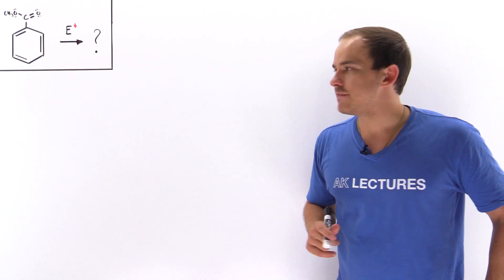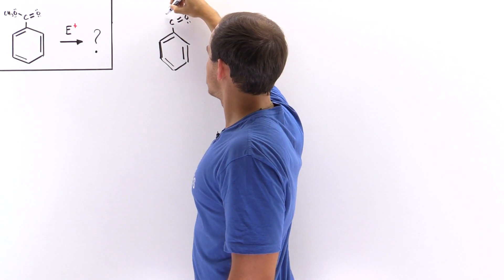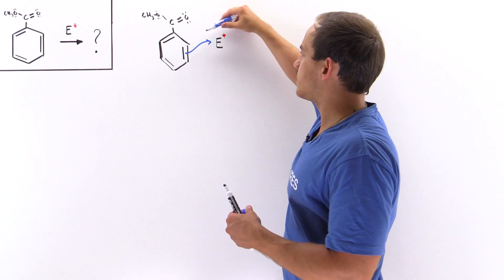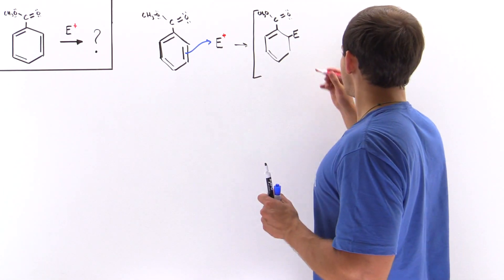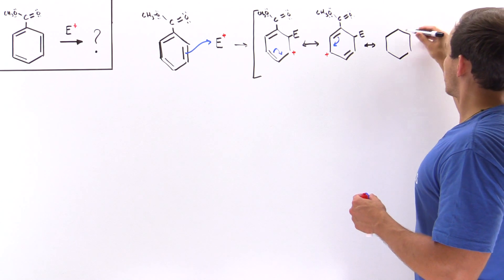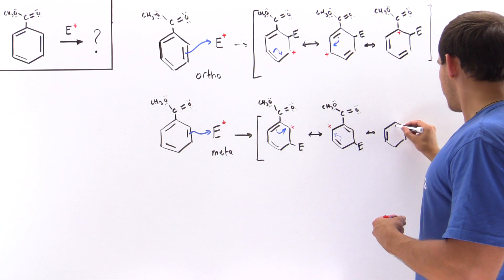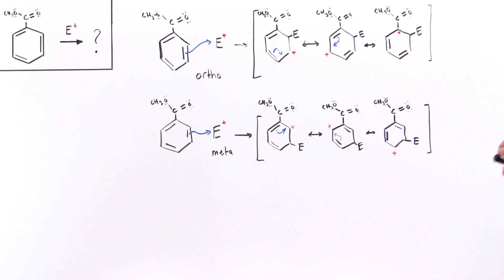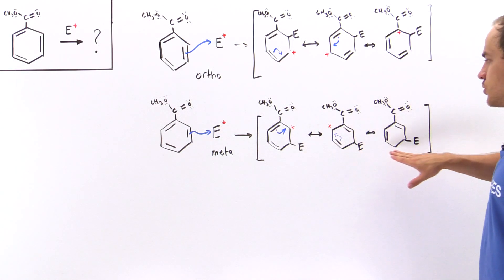Meta Substitution Example